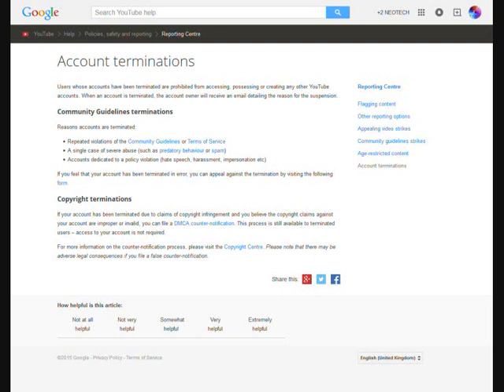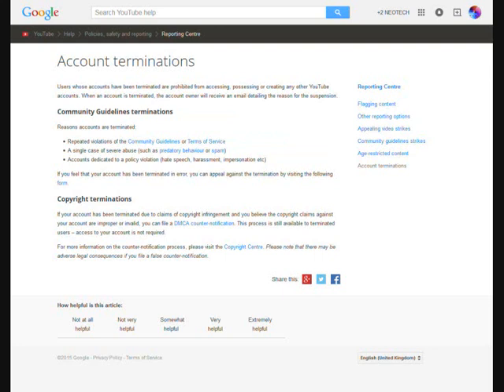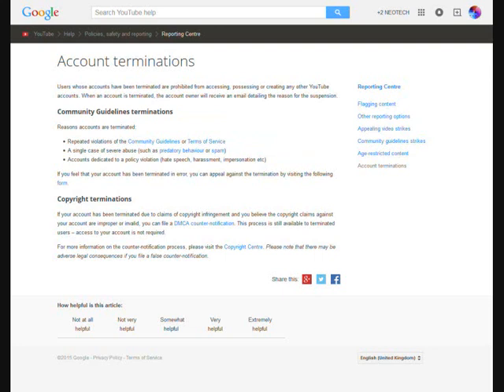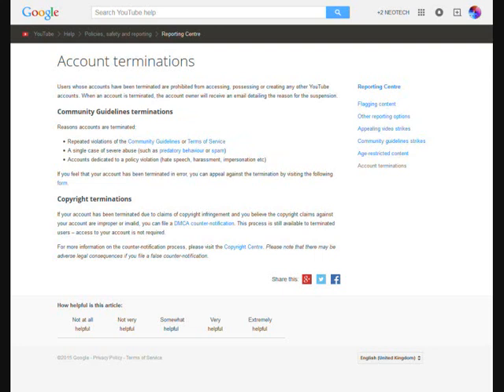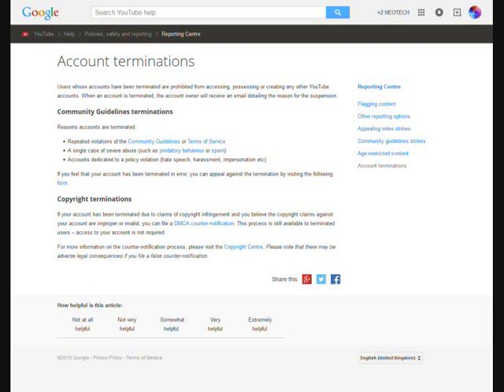have been terminated 1NEOTECH the second time this month ??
Account terminations

Users whose accounts have been terminated are prohibited from accessing, possessing or creating any other YouTube accounts. When an account is terminated, the account owner will receive an email detailing the reason for the suspension.
Community Guidelines terminations

Reasons accounts are terminated:

    A single case of severe abuse (such as predatory behaviour or spam)
    Accounts dedicated to a policy violation (hate speech, harassment, impersonation etc)

If you feel that your account has been terminated in error, you can appeal against the termination by visiting the following form.
Copyright terminations

If your account has been terminated due to claims of copyright infringement and you believe the copyright claims against your account are improper or invalid, you can file a DMCA counter-notification. This process is still available to terminated users – access to your account is not required.

For more information on the counter-notification process, please visit the Copyright Centre. Please note that there may be adverse legal consequences if you file a false counter-notification.

1NEOTECH for the second time this month ? no given reason this time

what is going on with Youtube ??? do you know ??